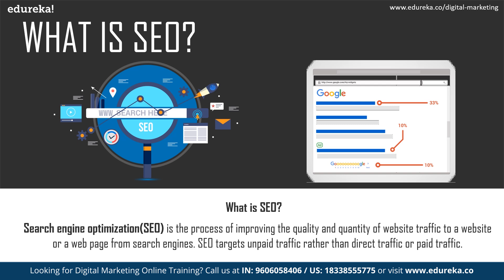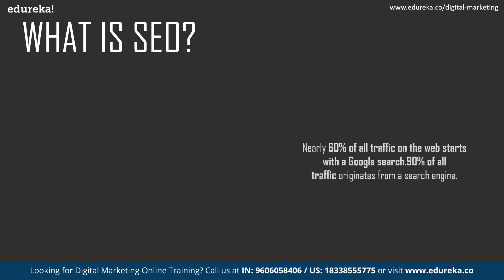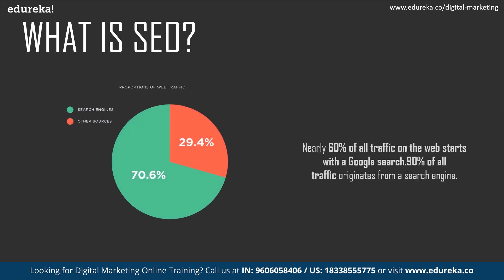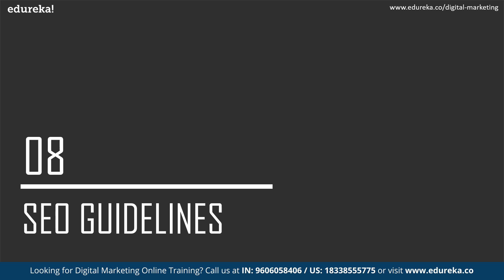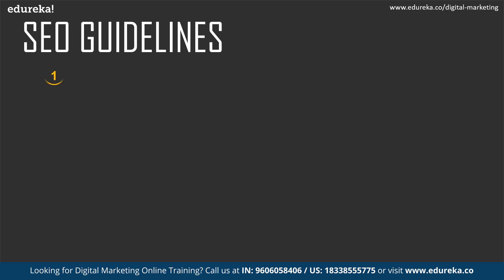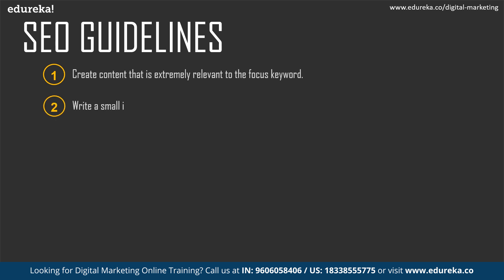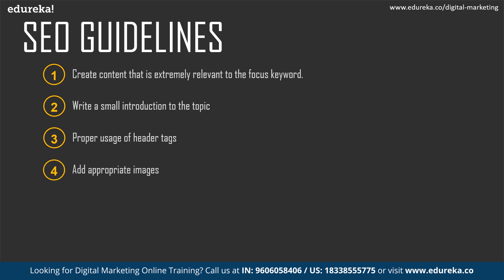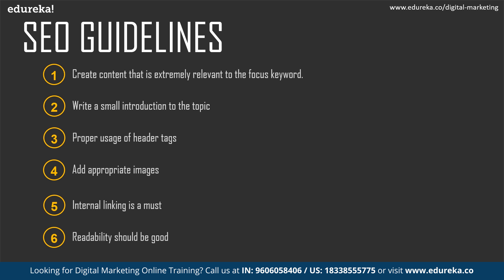SEO Tips & Tricks | Learn SEO Secrets To Rank In 2024 | Digital Marketing Training | Edureka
This Edureka "SEO Tips and Tricks Tutorial" video will help you by understanding what is SEO and assert crucial SEO guidelines to send the right signals to search engines and also push your website up the list of results into the first spot. Following pointers are covered in this SEO Tips and Tricks Video:
00:00:00 Introduction
00:01:45 Why do you need Search Engine Optimization?
00:04:38 What is Search Engine Optimization?
00:06:26 Types of SEO
00:09:36 How does Search Engine work?
00:16:58 SEO Tactics and Methods
00:22:36 How to optimize Keywords?
00:26:16 Title Optimization in SEO
00:28:16 SEO Guidelines
00:30:10 SEO Tips & Tricks

Topics Covered in the Program:

Consumer Segmentation
Consumer Marketing
Online Reputation Management
Performance Marketing
Web Analytics
Mobile Marketing
Channel Marketing
Influencer Marketing

Who is this program for?

Freshers looking to make a career in Digital Marketing

Entrepreneurs looking to get an in-depth understanding of Digital Marketing

Manager/ Executives looking to upgrade their skills in Digital Marketing